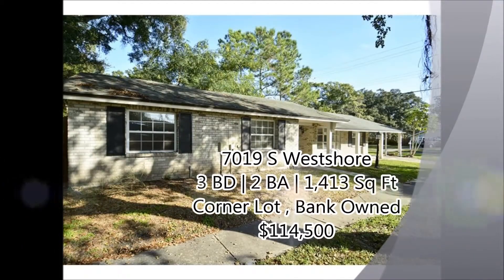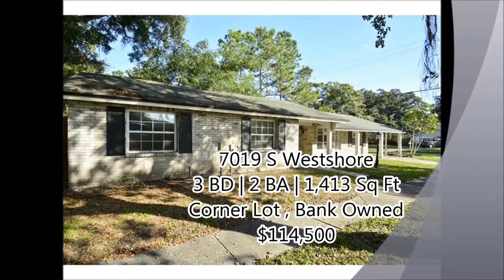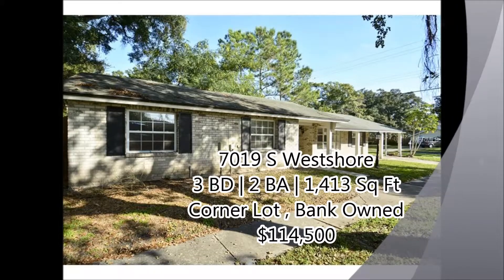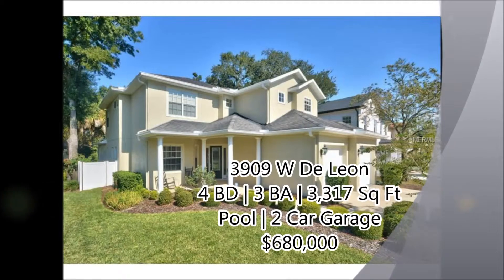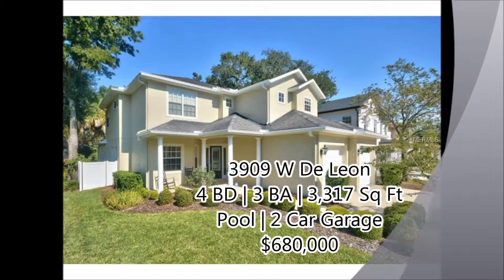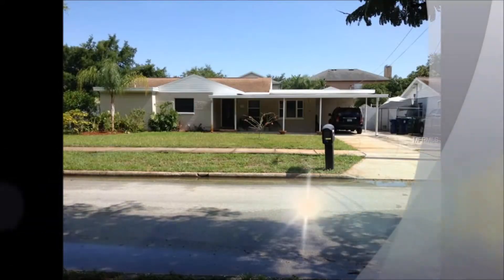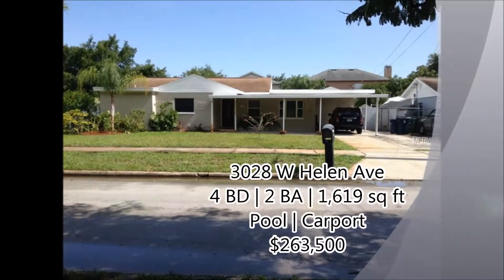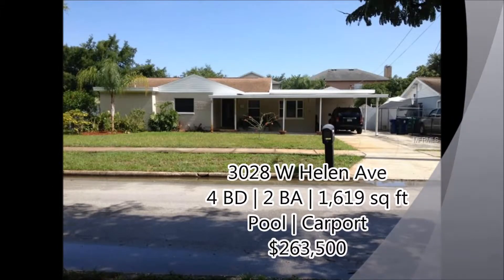3 Deals on Tampa Homes for Sale March 19, 2015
Tampa Real Estate Agent Cristan Fadal presents his quick weekly  3 Tampa Homes for Sale in 30 seconds. These properties are based on a weekly evaluation of homes for sale in the Tampa Real Estate market that we perceive having the strongest value for buyers.
7019 S Westshore, Tampa Homes for Sale
3909 W De Leon, Tampa Homes for Sale
3028 W Helen Ave, Tampa Homes for Sale